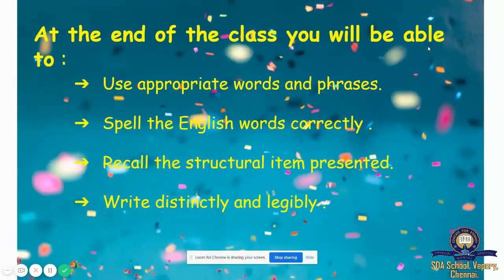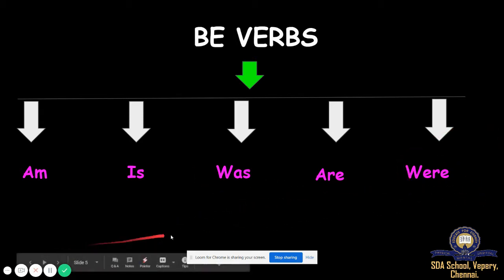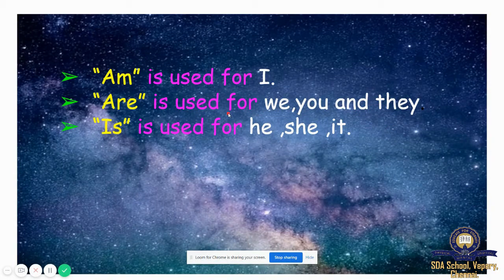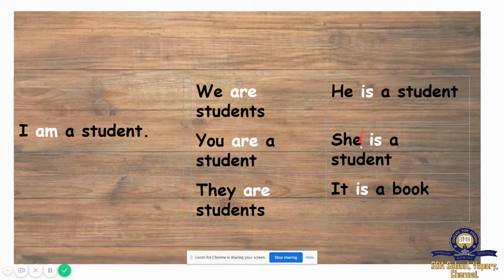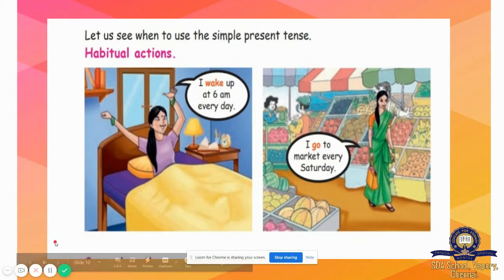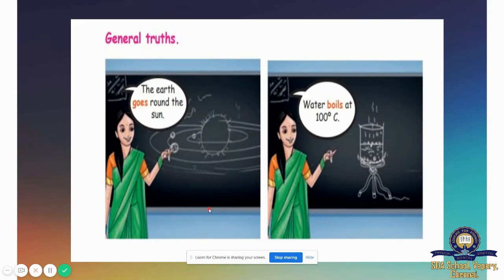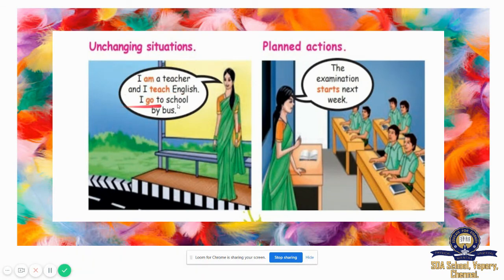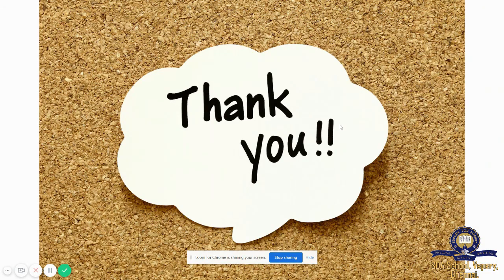Class 4/TNB/English/Grammar-Part 2/Session 10